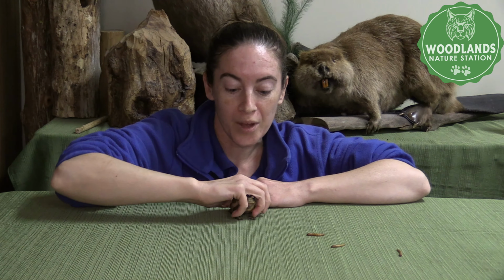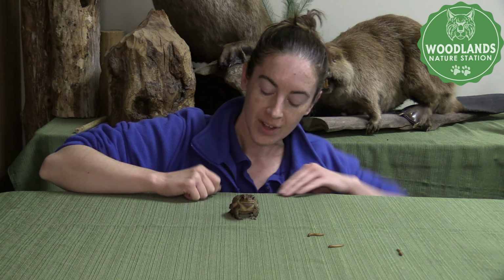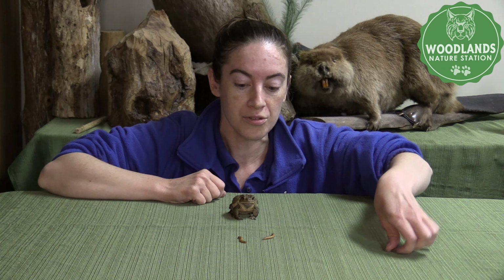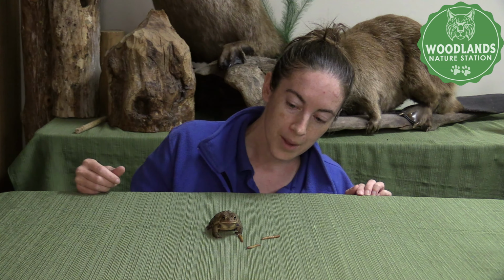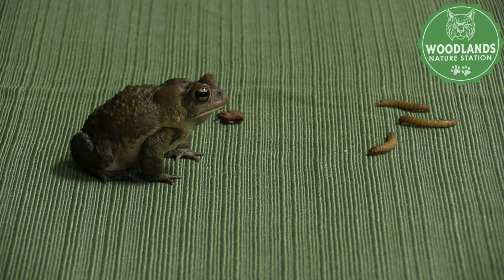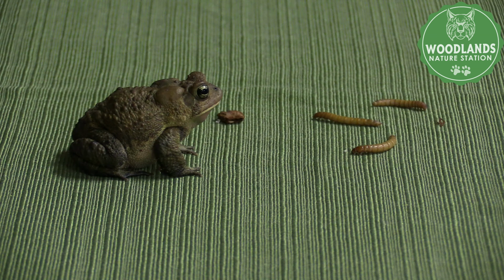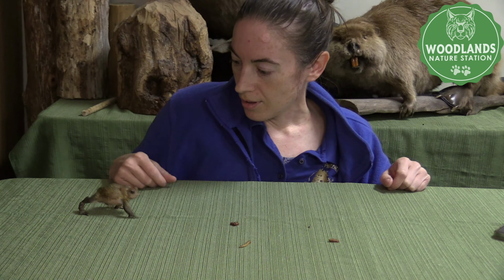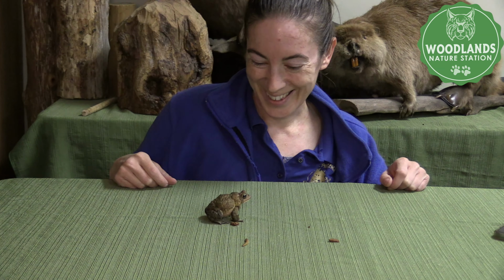Knee High Naturalists: American Toad Creature Feature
Join a naturalist for an up-close look at our American Toad!

Nestled in the woods between Hematite and Honker Lakes, the Woodlands Nature Station is located in Land Between the Lakes National Recreation Area. Nature Station’s Interpretive Naturalists serve as LBL’s go to specialists for wildlife in LBL, covering topics such as native gardening, conservation, and the local flora and fauna. The facility also houses 50+ native rescued animal species such as endangered red wolves, a bobcat, and birds of prey in their “forever homes” providing these injured or orphaned animals a second chance at life and becoming an ambassador for their species.

Follow Woodlands Nature Station on Social Media!